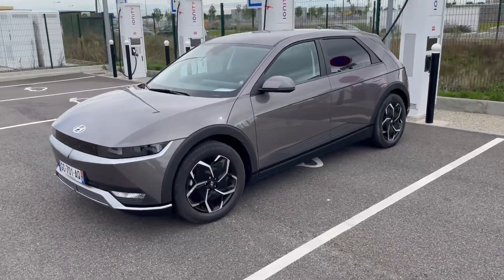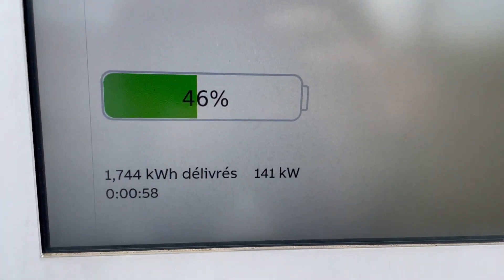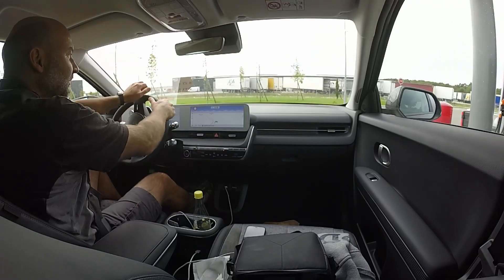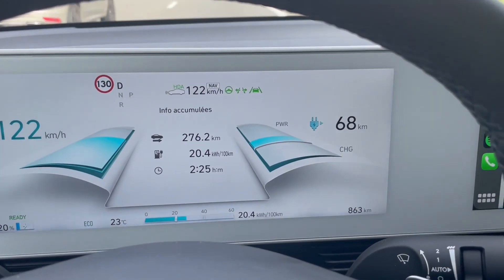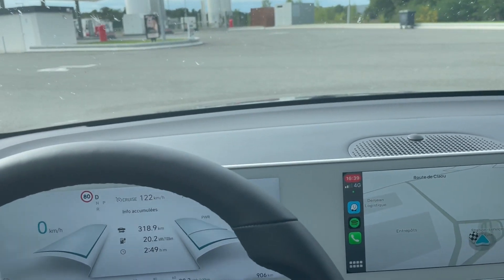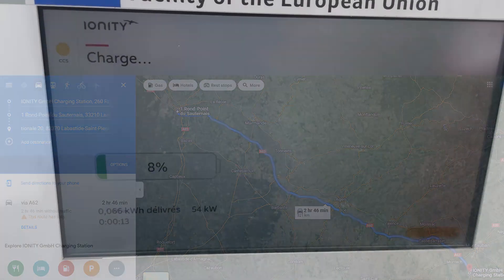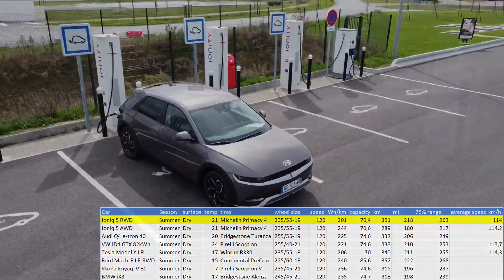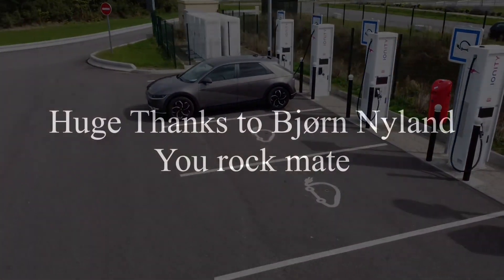Ioniq 5 RWD LR range test 120km/h, Bjørn Nyland test method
I tested my brand new Ioniq 5 RWD LR (72,6kWh) from 100% to 8,5% at 120km/h (Eco mode, 22°C in the car)  in order to compare the range and consumption with the Data from Bjørn Nyland.
good results over all as you will see a table at the end of the video comparing Bjorn's data for the Ioniq 5 AWD, Audi Q4, VW ID4 GTX, Tesla Model Y LR, Ford Mach-E LR, Skoda Enyaq and BMW iX3.
Please be gentle with the comments about the quality of the video, I am not a pro youtuber, just want to share my experience for this great EV and present some important information for futur buyer.